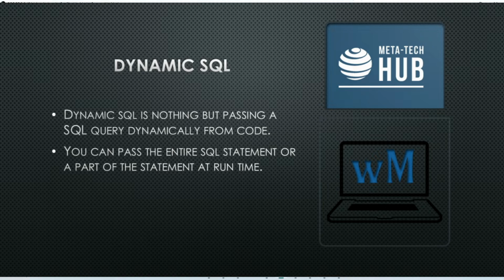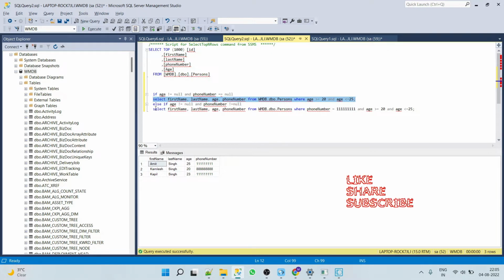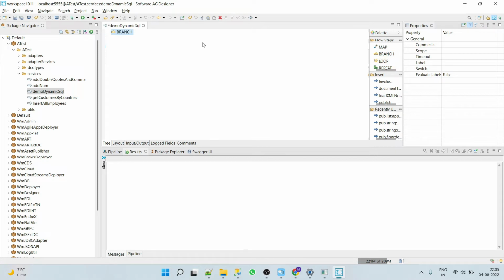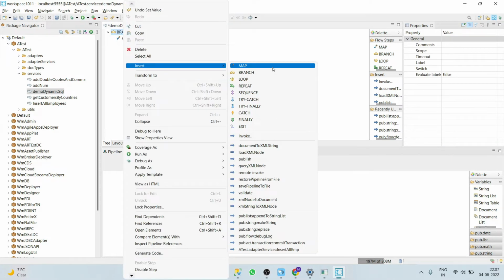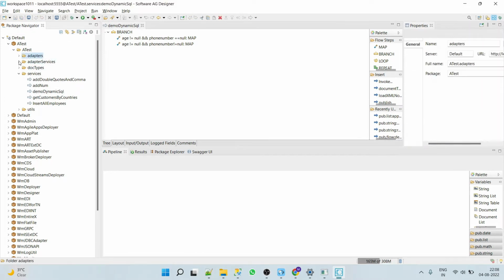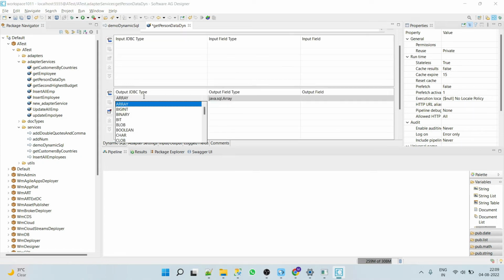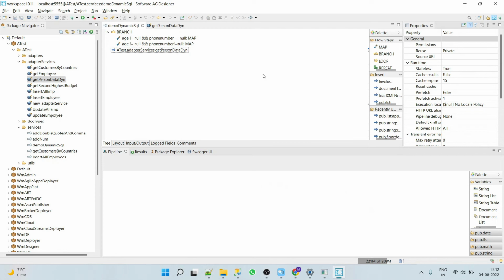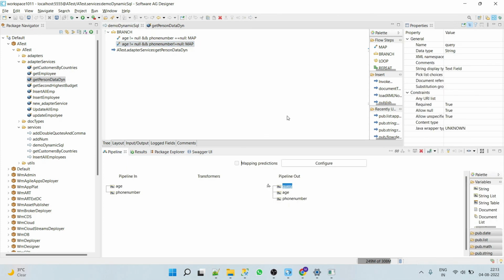Dynamic SQL in webmethods | Simple Use case for dynamic sql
This video covers the basics of dynamic SQL in webmethods and demonstrates how to implement dynamic SQL and use in flow service in webmethods.